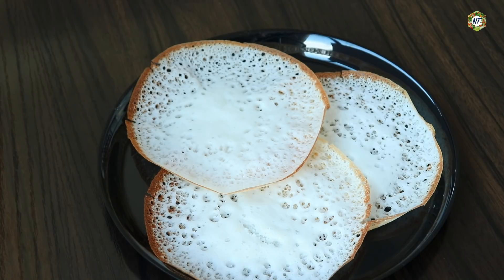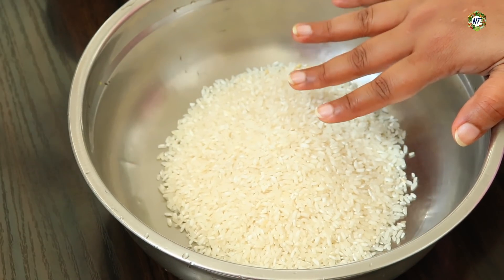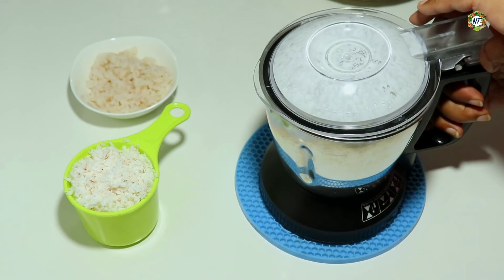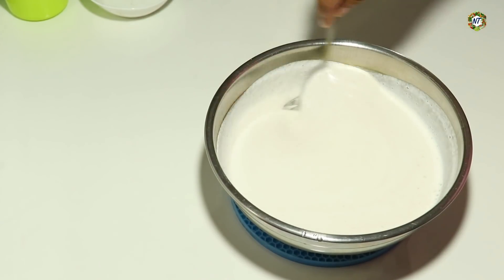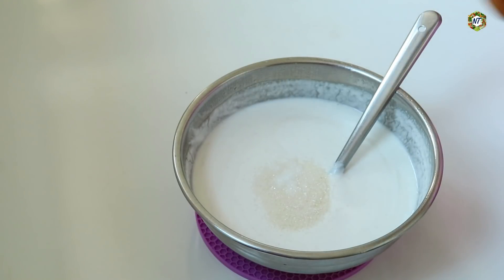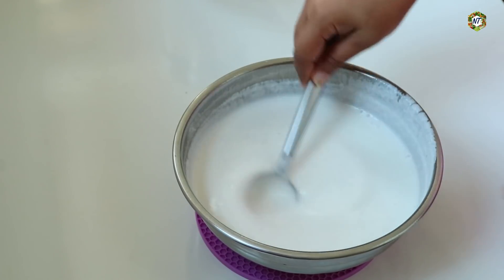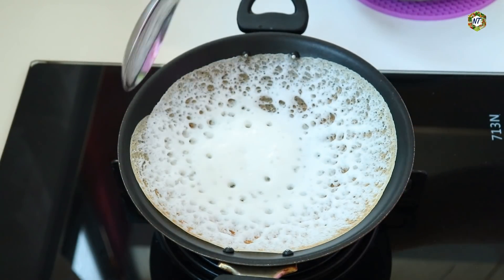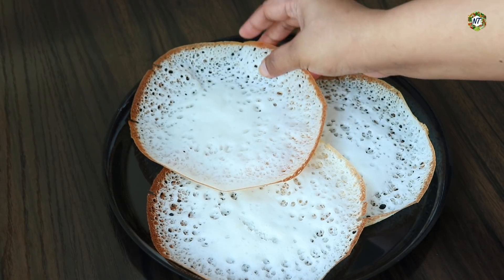യീസ്റ്റ് ചേർക്കാതെ പഞ്ഞി പോലെ പാലപ്പം |No Yeast Palappam|Palappm|Appam|Neetha's Tasteland|962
Hi dears,welcome to neethas tasteland,in this video i am sharing recipe how to make No Yeast Palappam/Palappm/Appam.
 യീസ്റ്റ് ചേർക്കാതെ പഞ്ഞി പോലെ പാലപ്പം